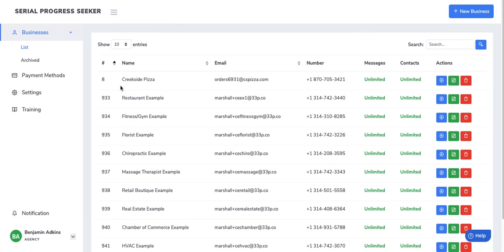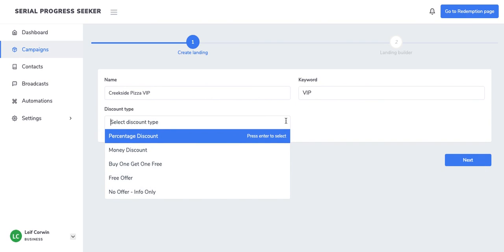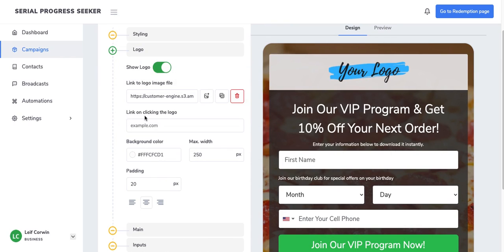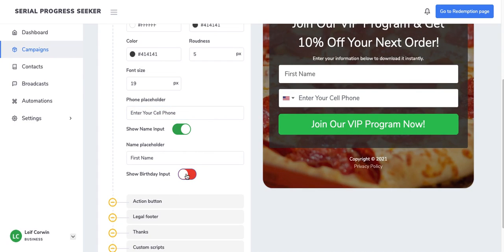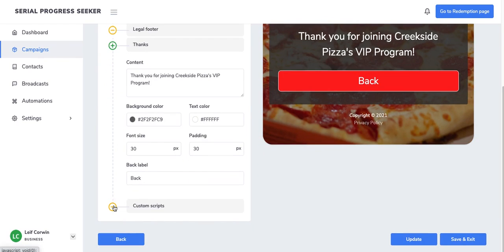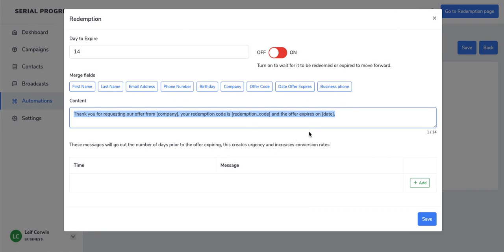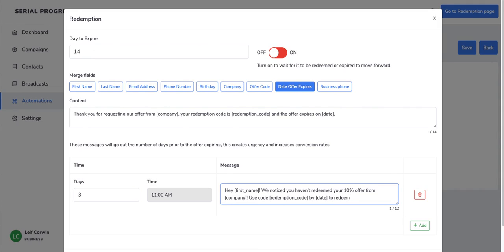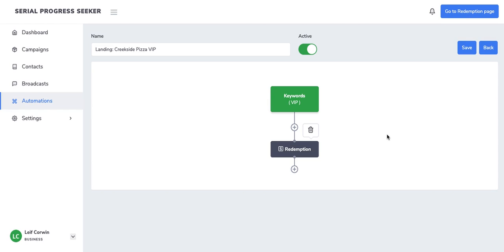How to Create a Campaign Using a Landing Page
In this video, we shod you how to create a campaign in Customer Engine using a landing page.